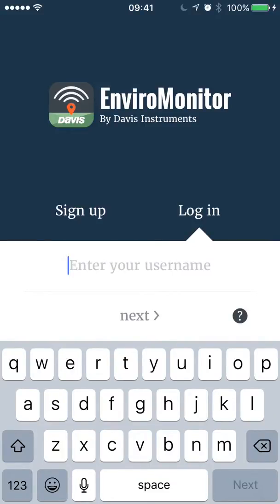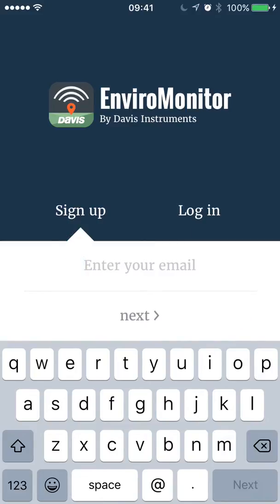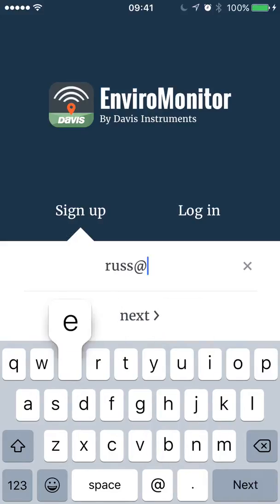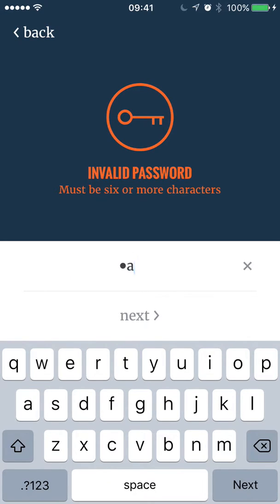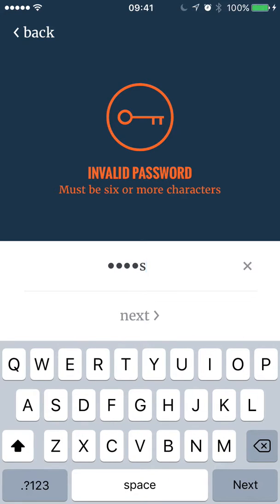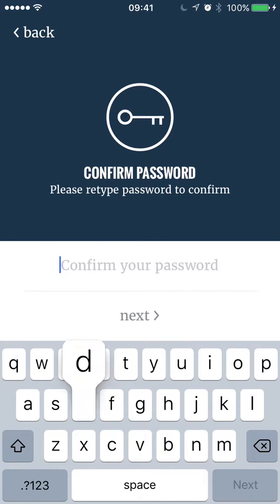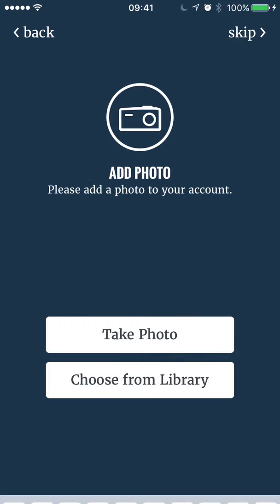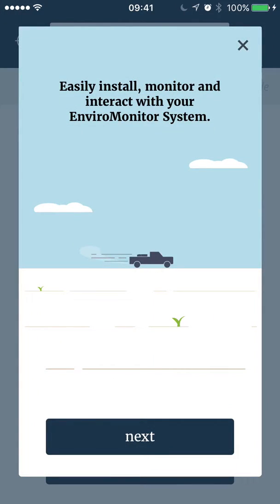Create an Account on the EnviroMonitor Configuration App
How to create an account in the EnviroMonitor Configuration application. This requires the use of our EnviroMonitor Configuration application on your mobile device.

EnviroMonitor gathers intelligence by measuring, monitoring and managing critical field data related climate, irrigation, and cop production.